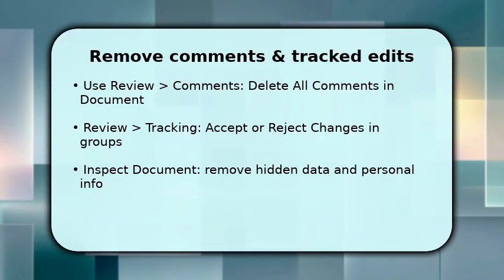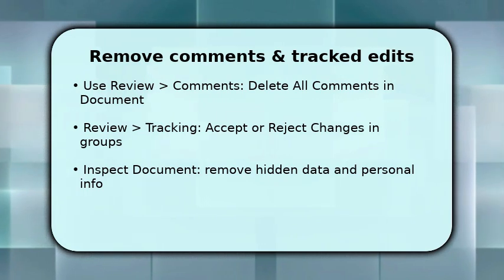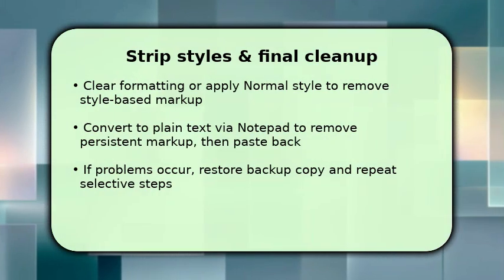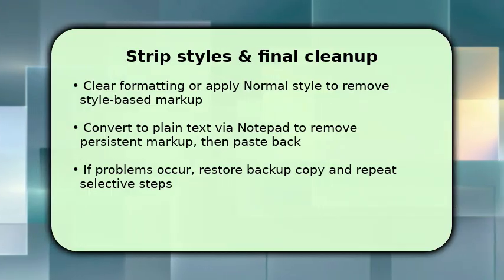How to Remove Markup in Word (full Guide)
Discover the step-by extricate process of removing markup in Microsoft Word. This comprehensive guide covers various methods, including keyboard shortcuts and third-party tools to strip out unwanted formatting from your documents efficiently.